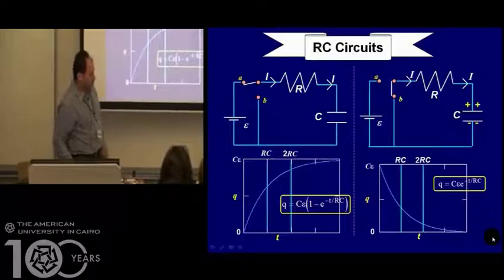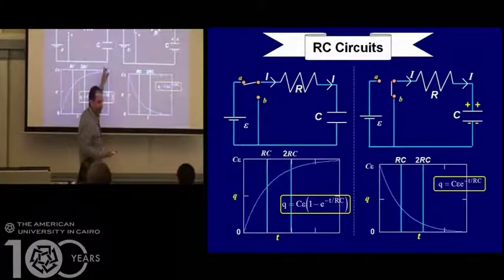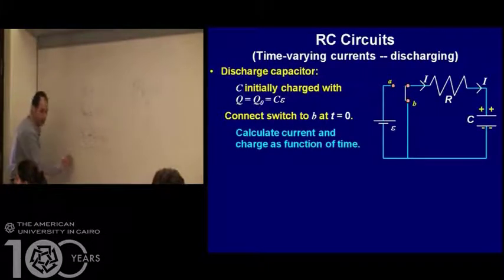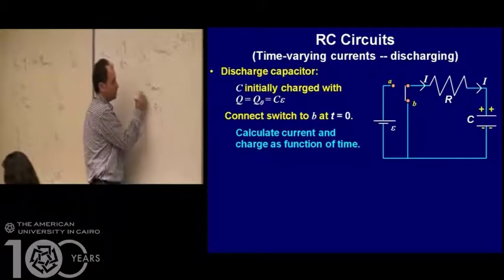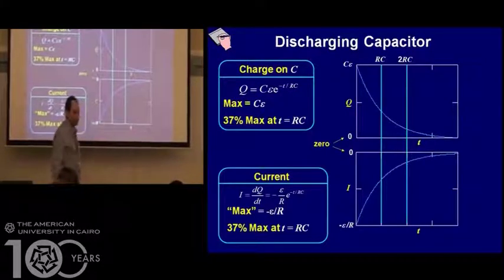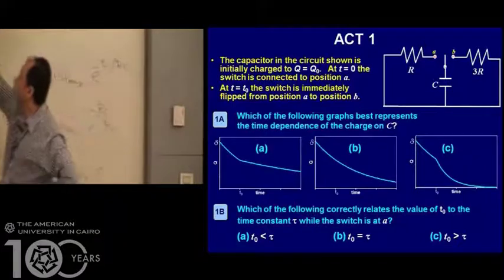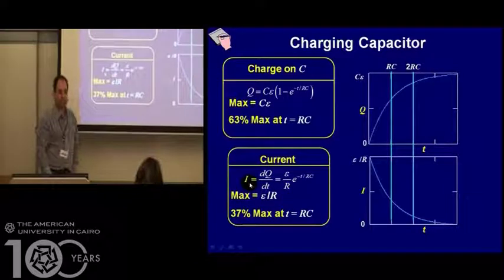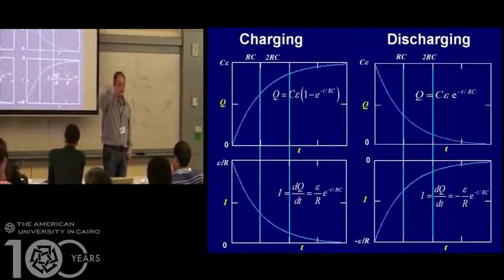Physics 112, Lecture 19: RC Circuit